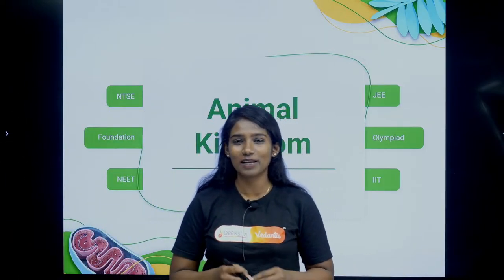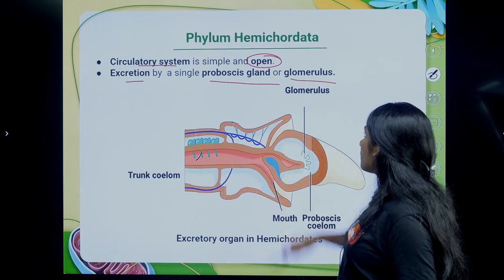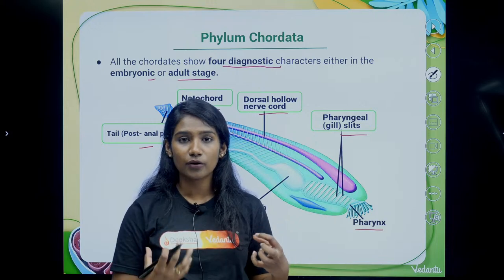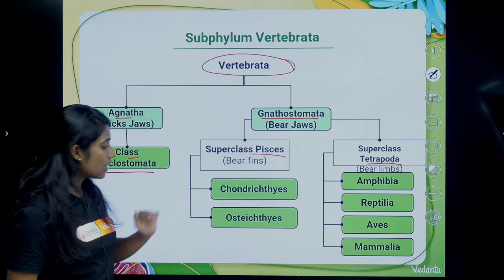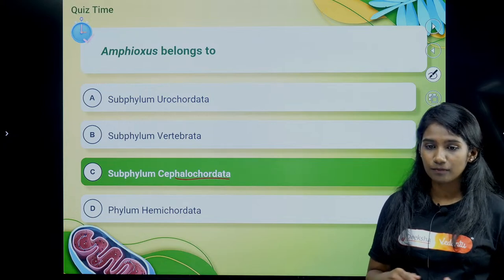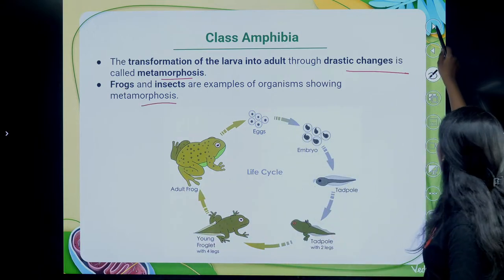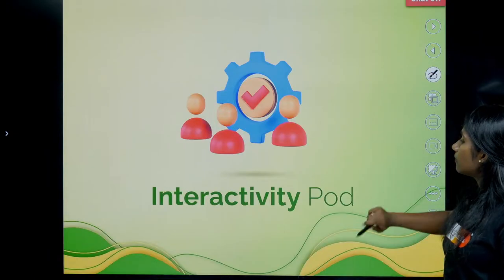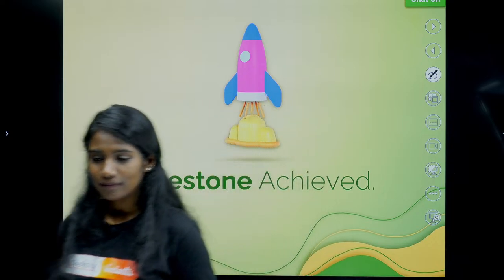ONE SHOT Animal Kingdom🔥| Part -3 | Class 11 Biology | Foundation Lecture | CBSE/NEET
🔥 Get ready for a wild ride with Part 3 of our "One Shot Animal Kingdom" series! 🐾 Dive into the fascinating world of biodiversity, classification, and evolution with this foundation lecture tailored for Class 11 Biology students aiming for CBSE/NEET success.
🌟 From invertebrates to chordates, we'll cover all the essential concepts you need to know to ace your exams!
💪 Don't miss out on this opportunity to level up your biology game. Hit play and let's explore the wonders of the animal kingdom together! 🌿